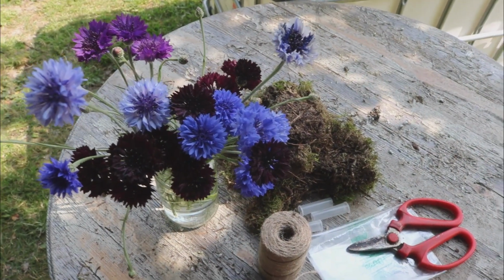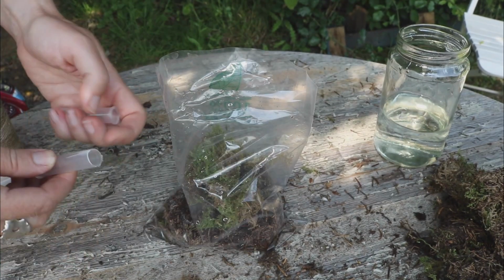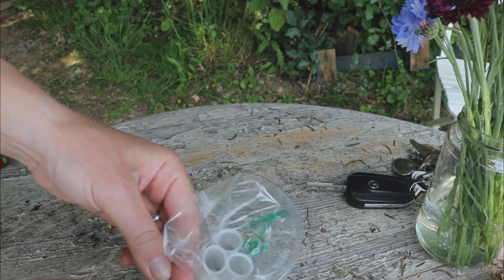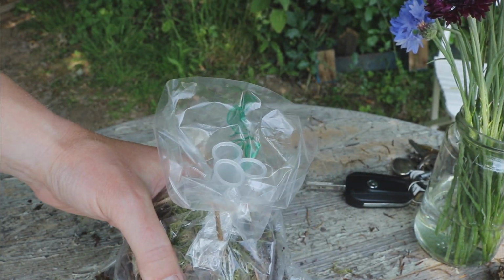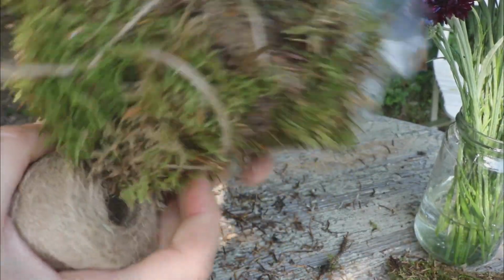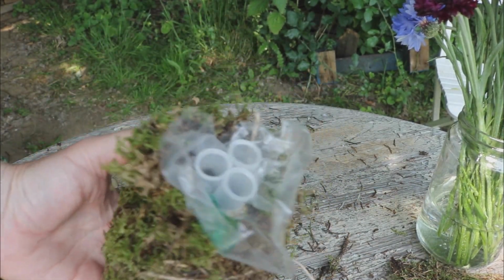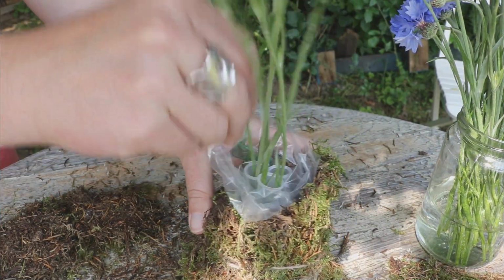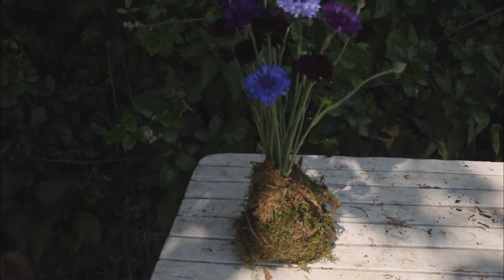Making a sustainable vase for flowers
Learn how we kept our flowers hydrated during Chelsea flower show. I show you how we created a sustainable vase in this short tutorial.